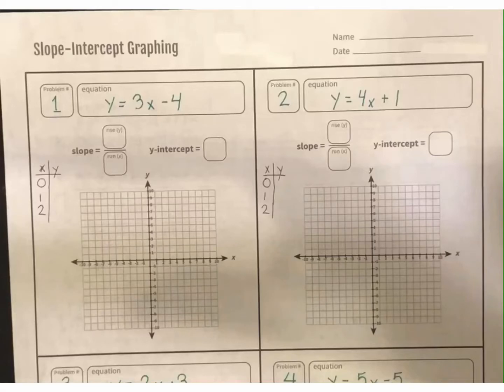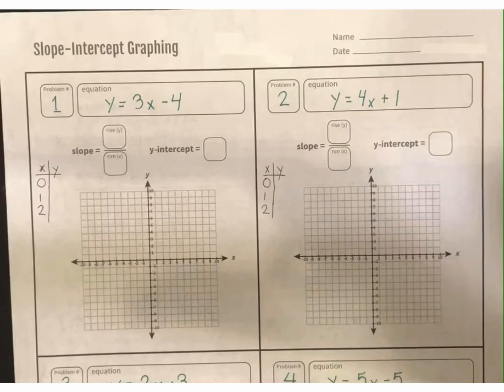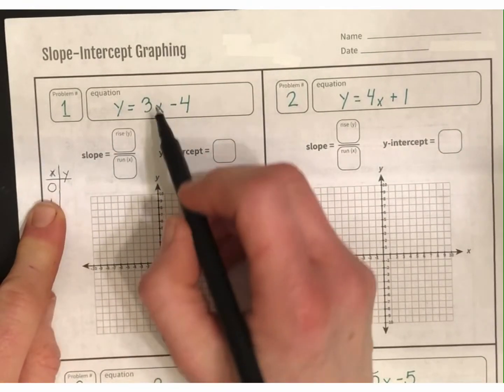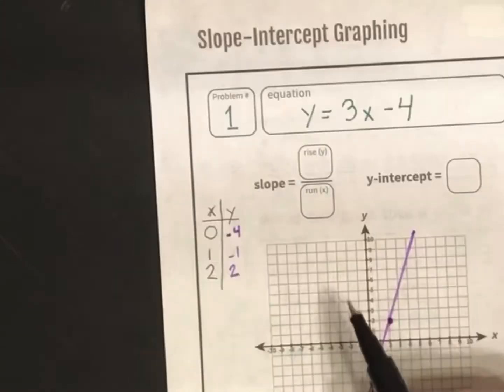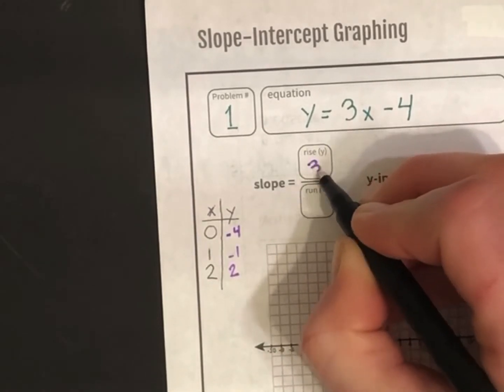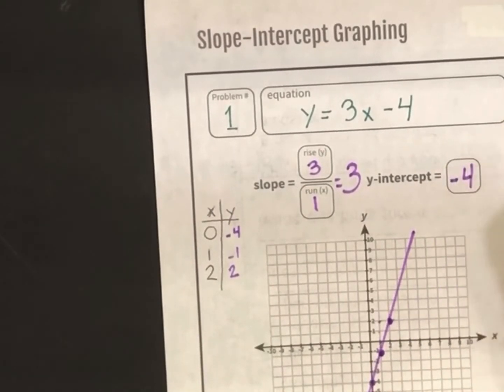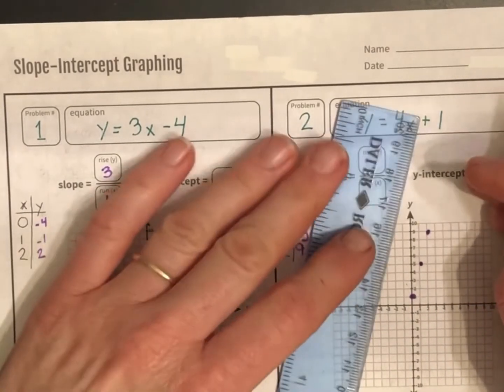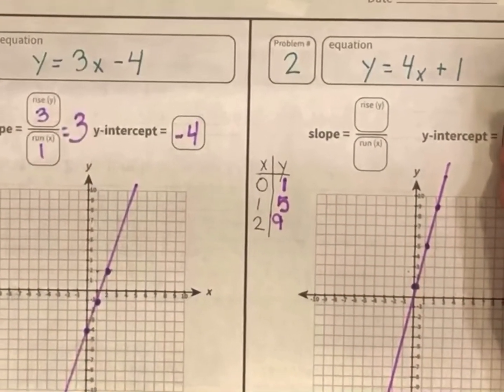1st Slope-Intercept Form Graphing